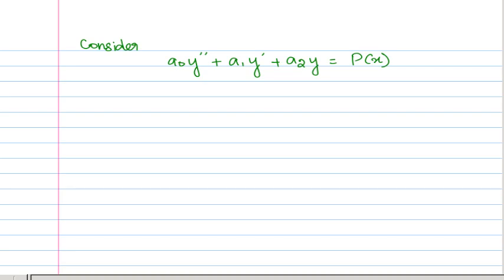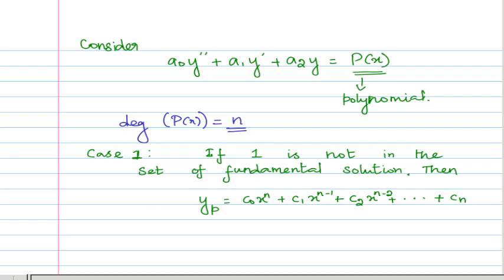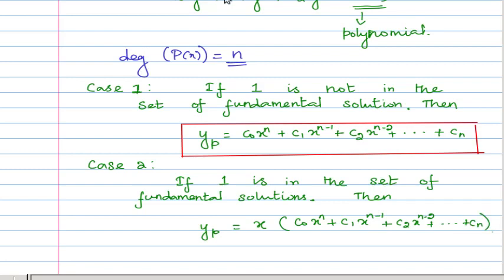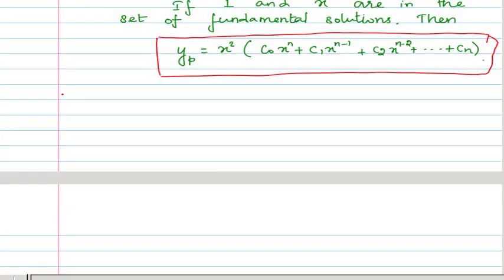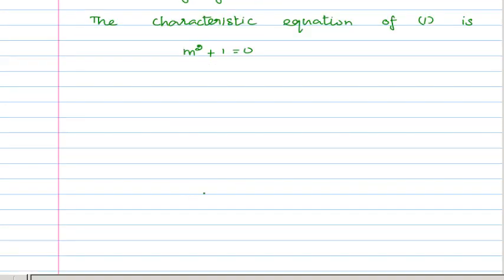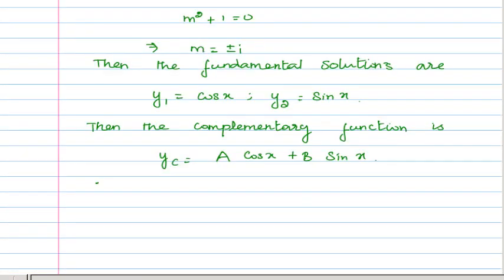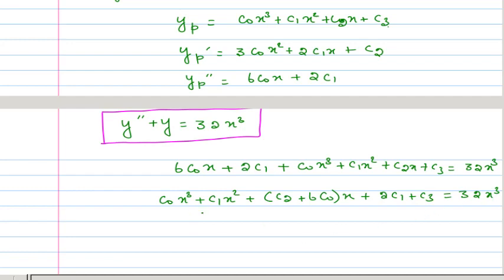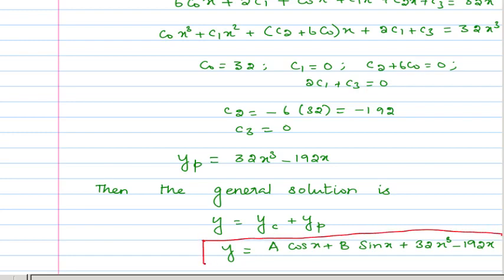Undetermined coefficients for non-homogeneous O.D.E. | Part -2 Polynomial (VIT / Anna University)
Struggling with non-homogeneous differential equations involving polynomials? Feeling lost in the maze of undetermined coefficients? Well, fret no more! This video is your ultimate guide to conquering these equations with confidence. We'll dive deep into the concept of undetermined coefficients, showing you how to effectively tackle problems with exponential terms. You'll learn how to make strategic guesses, solve for unknown coefficients, and find the perfect particular solution.  Whether you're a VIT student preparing for exams, an Anna University aspirant mastering the DE landscape, or simply someone seeking to sharpen your differential equations skills, this video has something for you.